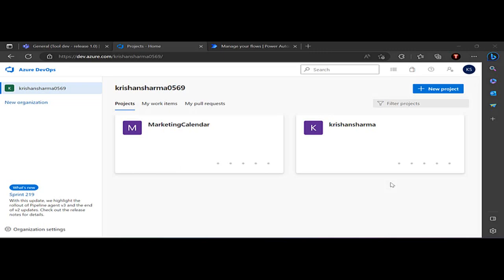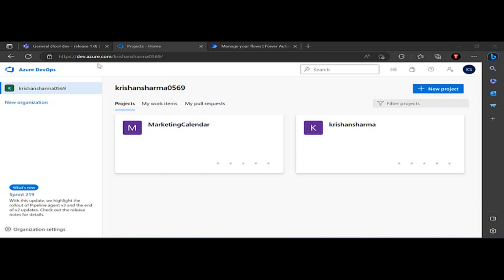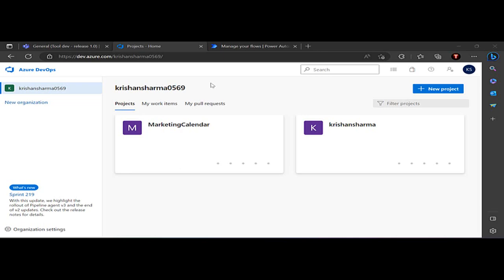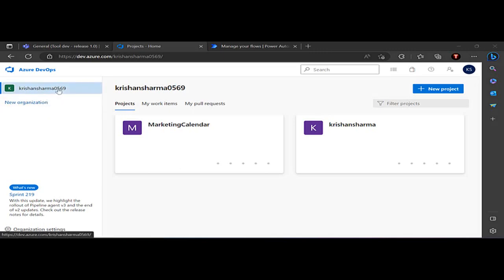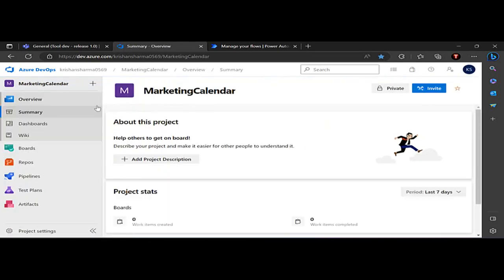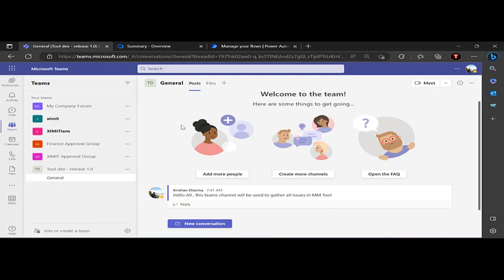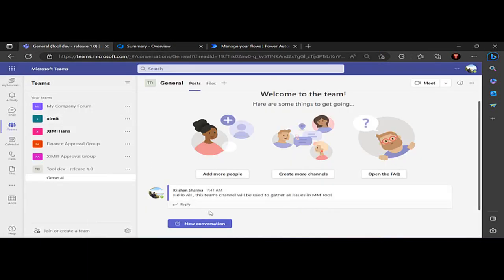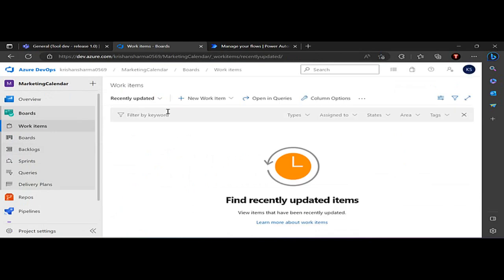PowerAutomate - Automate Creation of Azure Work Item (Task/Issue) from MS Teams Chat Messages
This video explains how to automate to creation of Azure Devops Work Tasks or Issue When a new message is Post in MS teams channel.